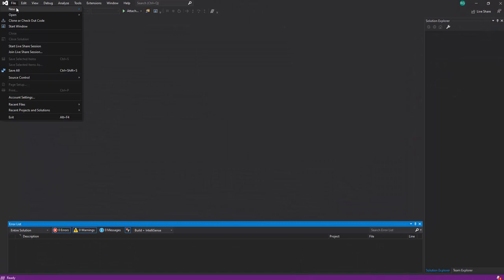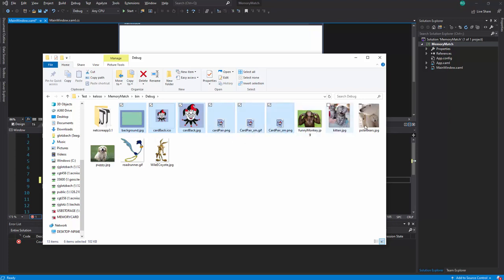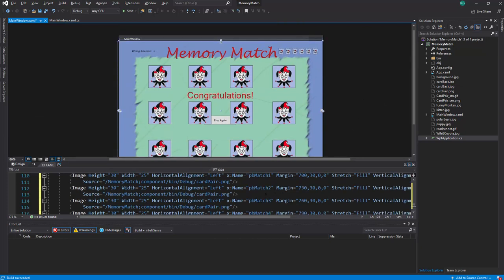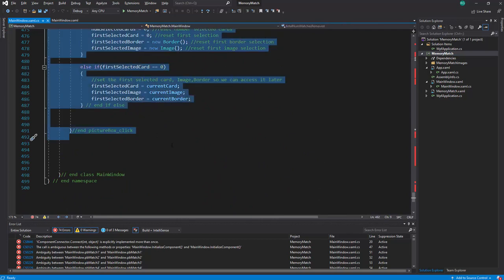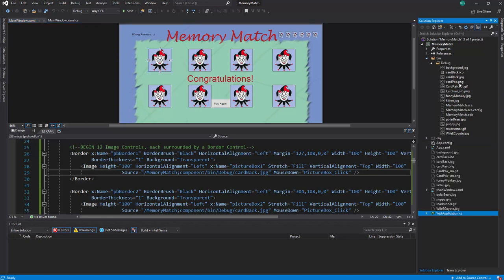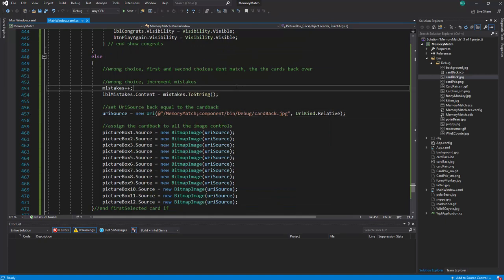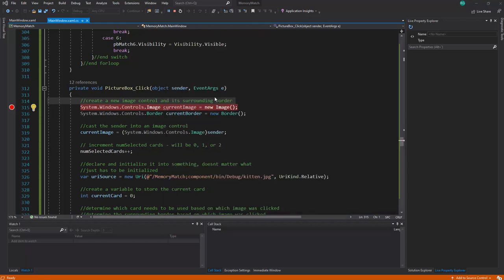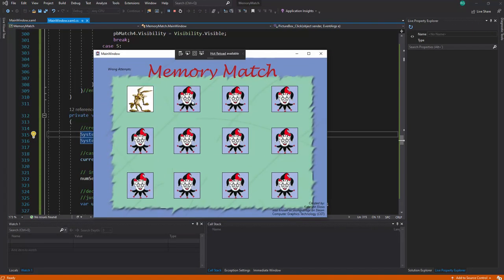MemoryMatch: Debugging various issues, No picture backs, Cards won't turn back over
In this video we look at a solution with several problems. We start by copying to a new project solution. Then the cardBack won't show and I solve that. Then the cards won't turn back over due to a misspelling. There are a few things in this one that could be useful.